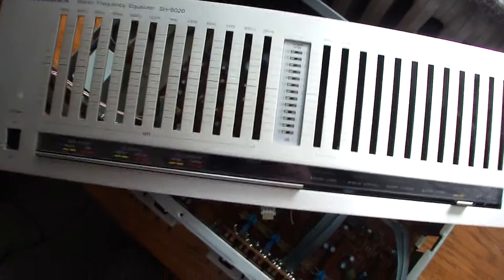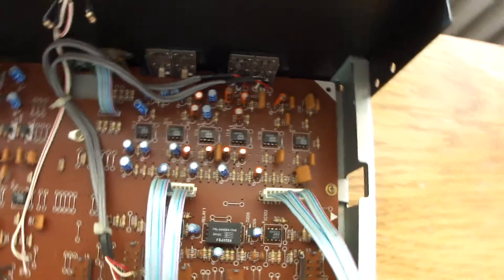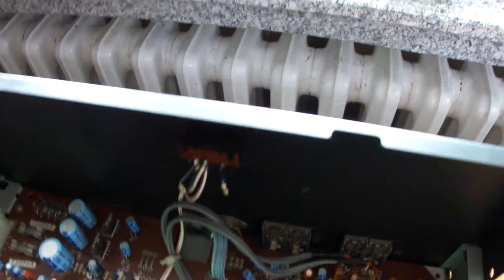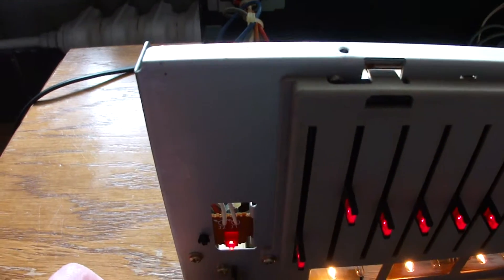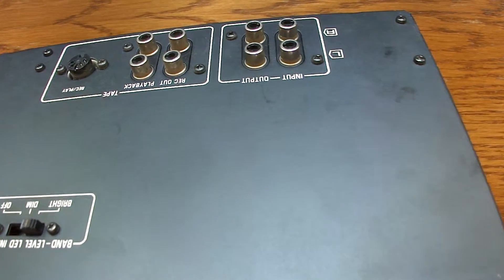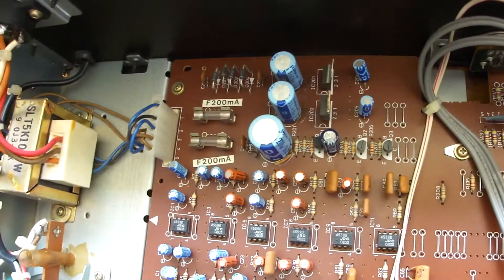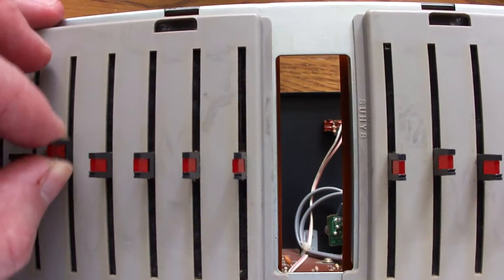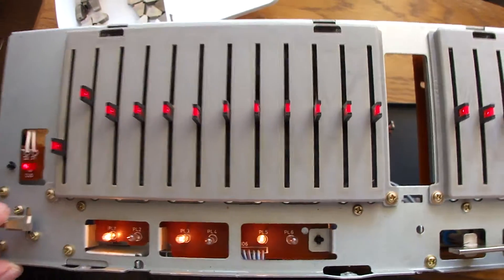Tear down vintage HiFi stuff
I this video I show the desing of an vintage equalizer from the 80ties. Manufactured in Japan by Matshushita Electrics uses integrated analog IC opamps in a so called active filters. Classic mass market one side PCB design, transformer reduces the mains alternate current voltage to the needed AC voltages. Then integrated voltage regulators take care for all other voltages needed by the ICs and the circutry. The regulators keep the voltages on a designated level no matter how much current is drawn by the circuitry over time.

The 12 filters per stereo channel  are implemented with opamps controlled by the potentiometer sliders at the front panel. The signal representing the sound don't need to pass them, they just influance the opamp attenuation characteristics. The mid frequancy for every single band is set up by external RC components.

Typical for the 80ties desin is the heavy use of LED illumination for the sliders and status control lamps. The fronm place is made of anodysied alluminium, the whole casing is made of metal. This device weights about 6 kg. The power sonsumption on a 230 european mains is about 10VA.

The operation switches allow to bypass the original music, reverse the attenuation/damping settings (change the sign to mirror them) and to choose what signal source is feed to the tape recorder output.

The mains switch avoids the standby power consumption losses.

A nice peace of equipment which remembers the old good times of economy growth before outsourcing, Chinas raise to a world power  and extensive globalisation of cheep labour and ressources.